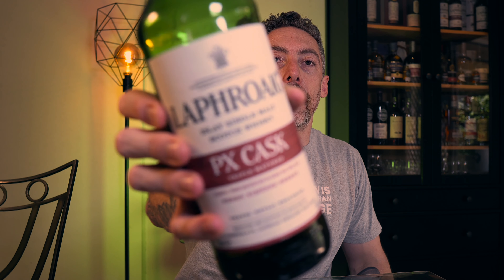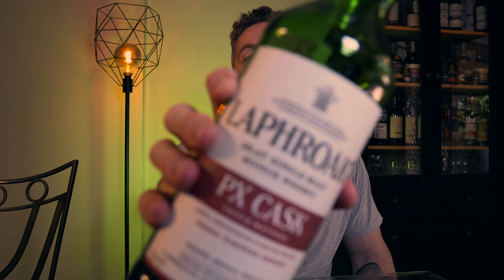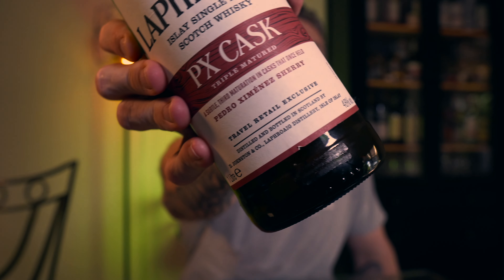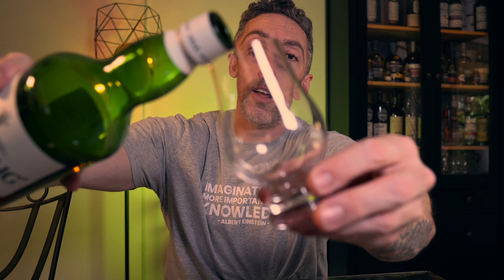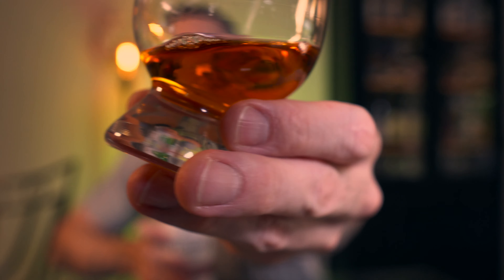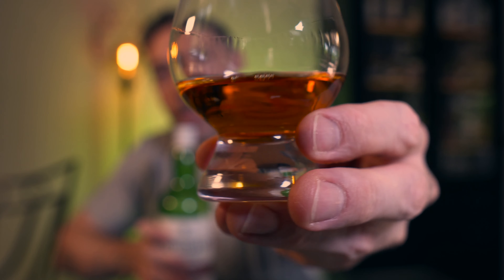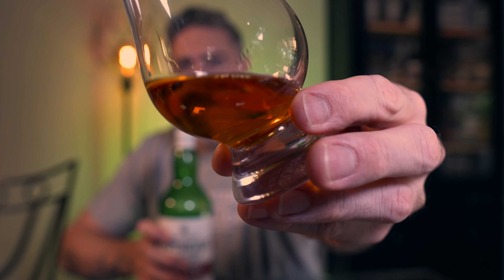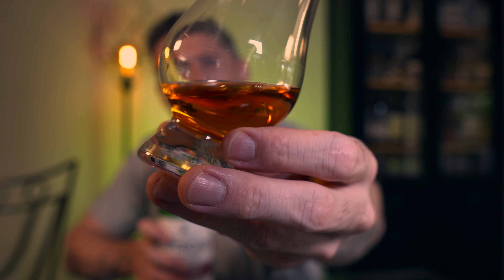Laphroaig PX Cask | Whisky Tasting & Review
Sometimes you can get lucky and get your hands on a travel retail exclusive whisky without having to travel. Today I taste and review Laphroaig's travel retail exclusive offering, the triple matured PX Cask.